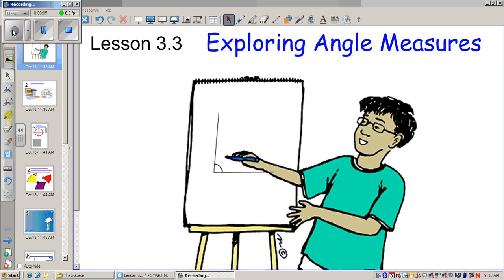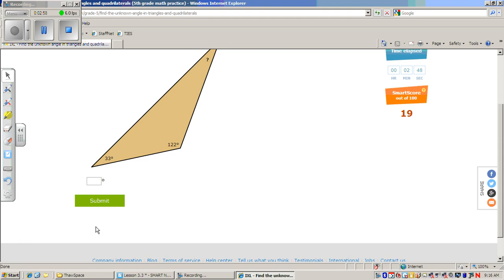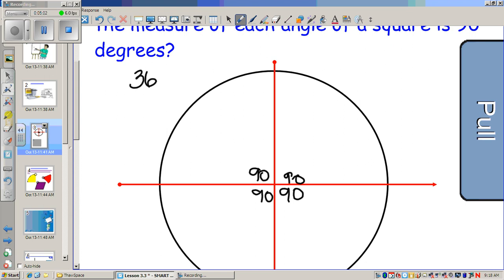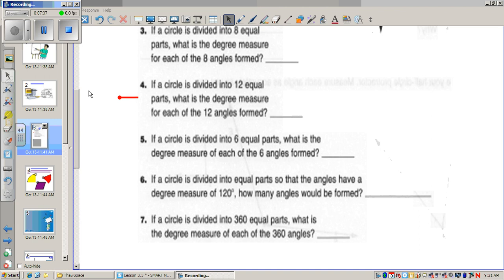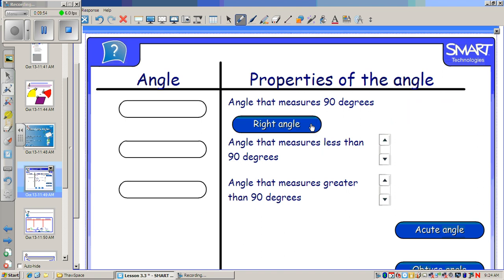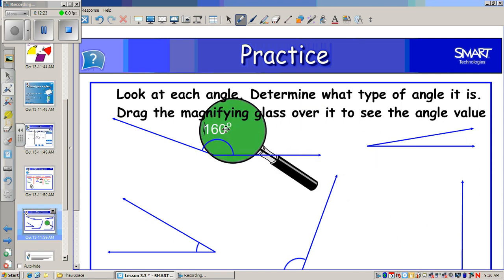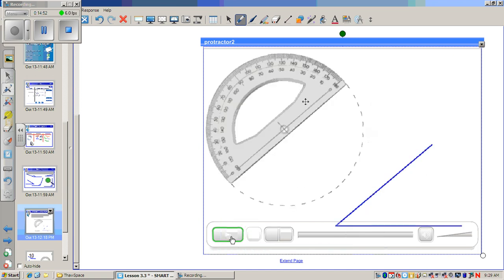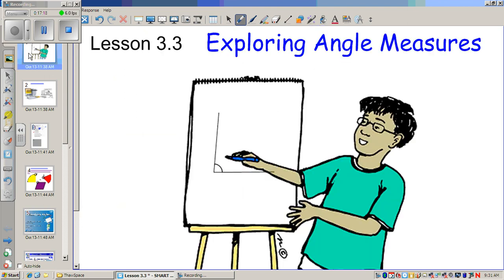Lesson 3 3